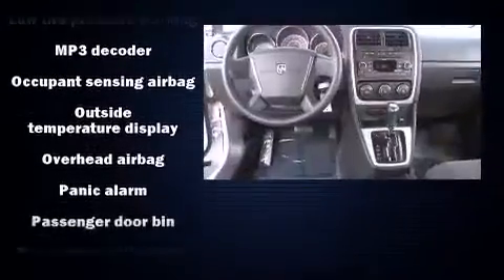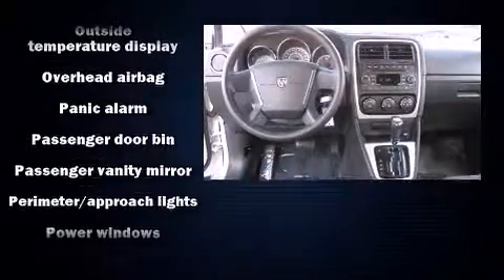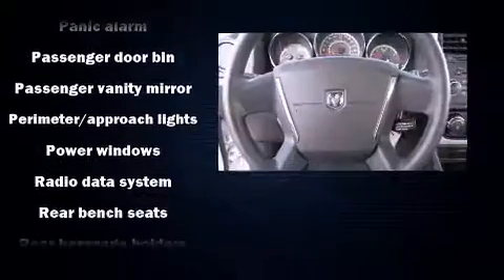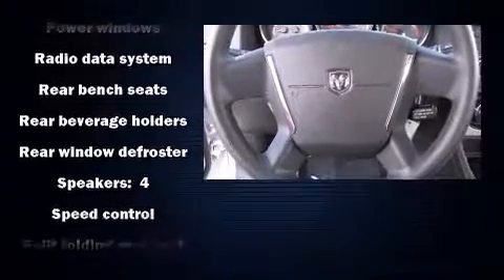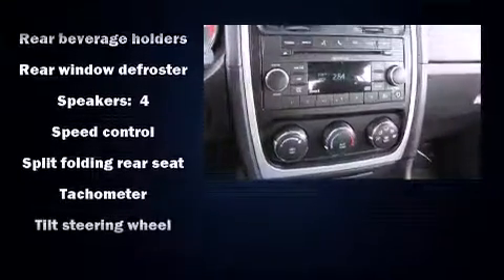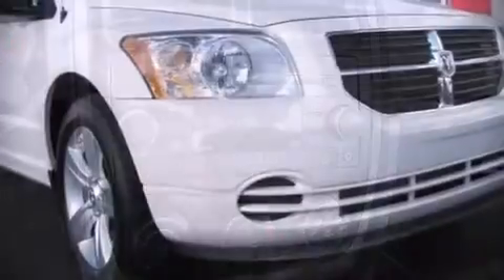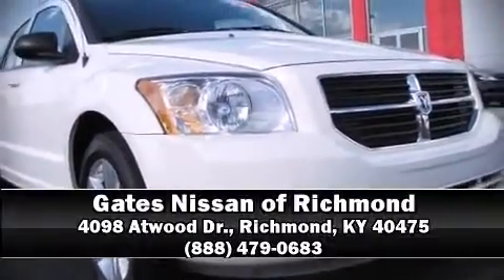2010 Dodge Caliber SXT in Richmond, KY 40475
4098 Atwood Dr.

Introducing the 2010 Dodge Caliber. Under the hood you'll find a 4 cylinder engine with more than 150 horsepower, providing a smooth and predictable driving experience. Dodge prioritized practicality, efficiency, and style by including: delay-off headlights, air conditioning, heated door mirrors, power windows, remote keyless entry, cruise control, and 1-touch window functionality. Storage solutions are integrated throughout the interior, demonstrating thoughtful attention to detail Side curtain airbags deploy in extreme circumstances, shielding you and your passengers from collision forces. Our sales reps are knowledgeable and professional. We'd be happy to answer any questions that you may have.